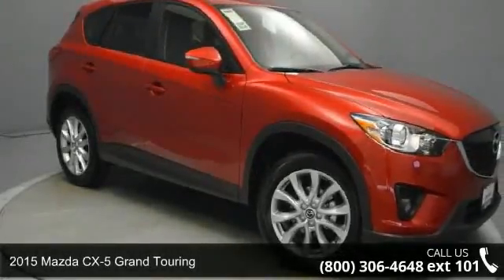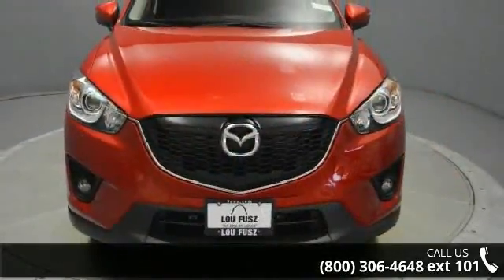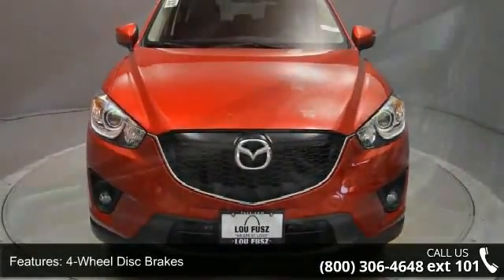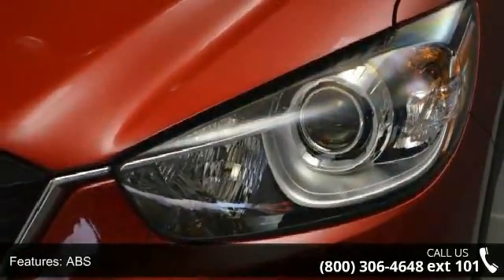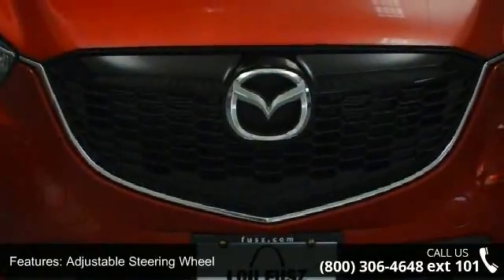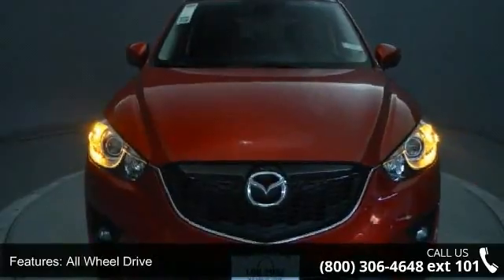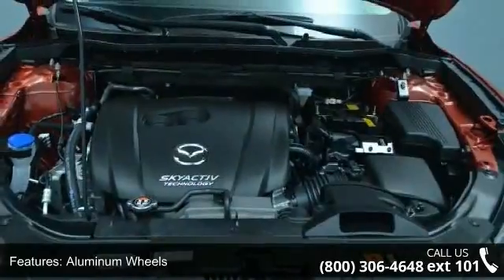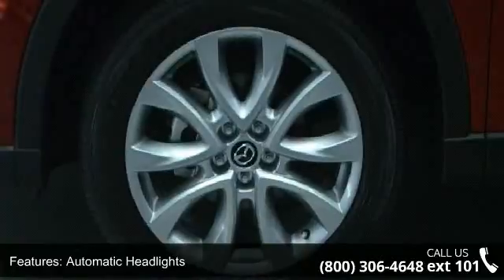2015 Mazda CX-5 Grand Touring - Lou Fusz Mazda - St. Loui...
2015 Mazda CX-5 Grand Touring Condition: New Mileage: 8 Transmission: 6 Exterior Color: Red Interior Color: Black Doors: 4 Stock: M15104 Cylinders: 4